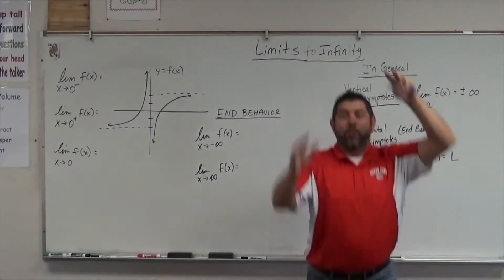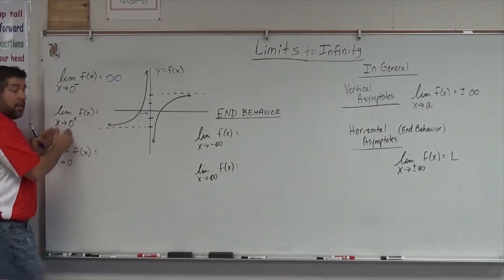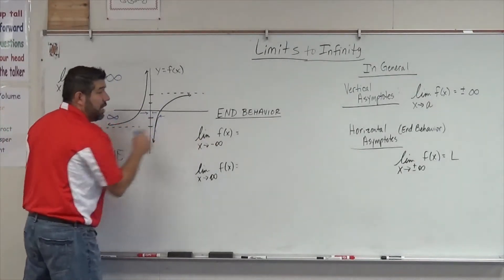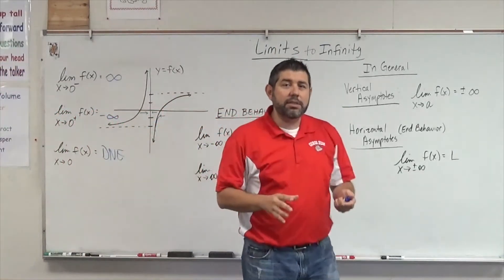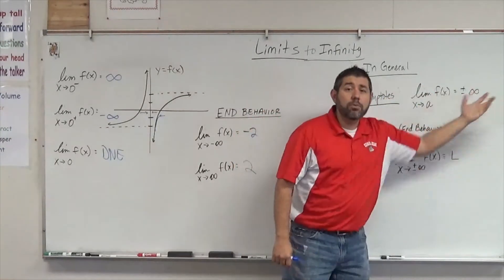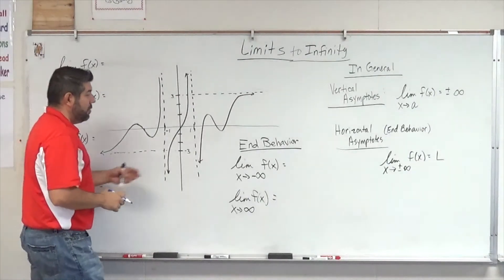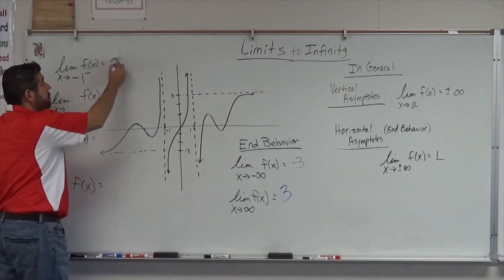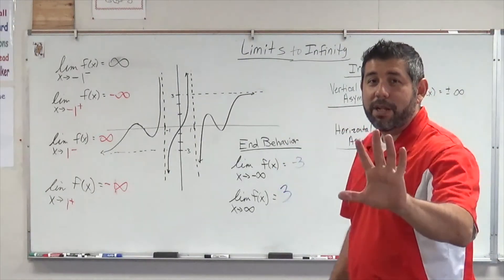Limits to Infinity and Asymptotes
In this video, I discuss the connection between vertical and horizontal asymptotes and limits that describe them.  I also discuss the concept of "end behavior".  PreCalculus WSQ Summary